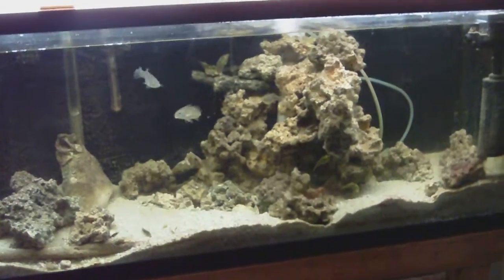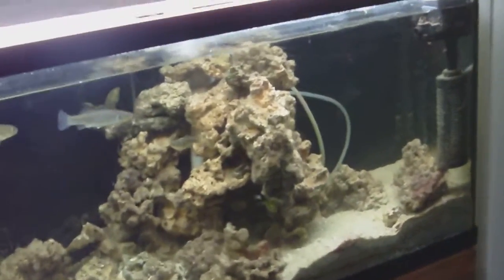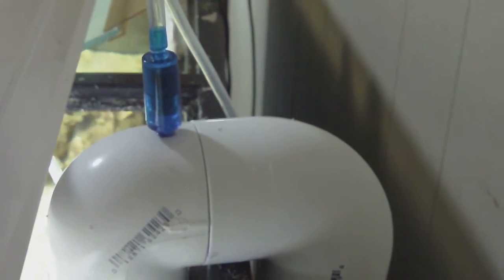DIY PVC Pipe OverFlow Continuous Siphon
Continuous Siphon Overflows provide the most efficient means of getting water to an external
filter without expensive modifications to the tank.  These precision-engineered overflows skim water from
the surface of your aquarium at great flow rates. I have a MAG Drive pump in a DIY sump.